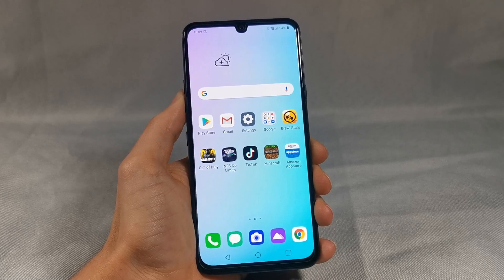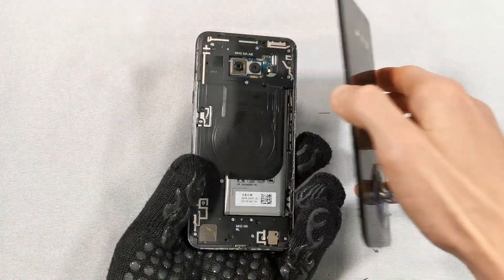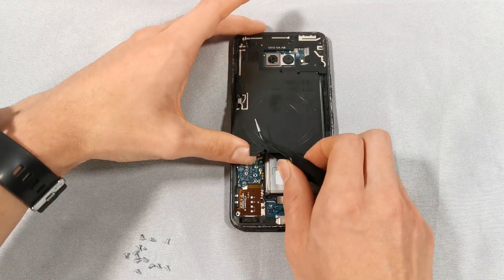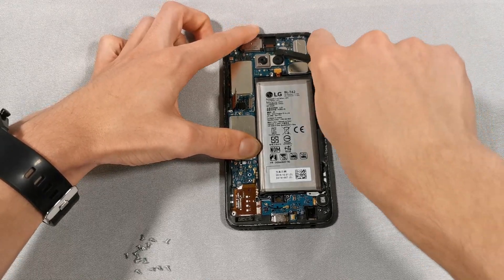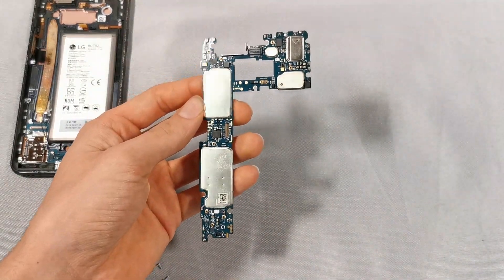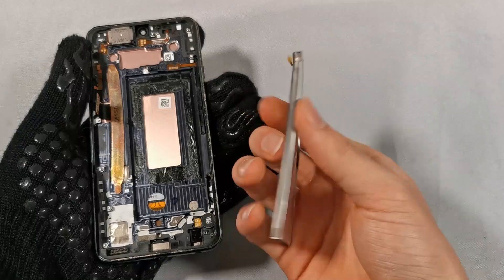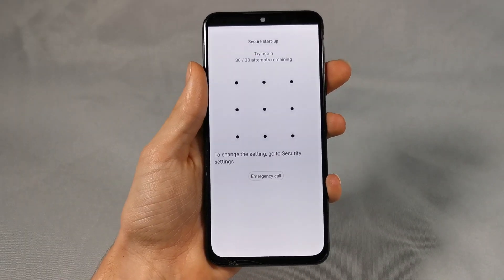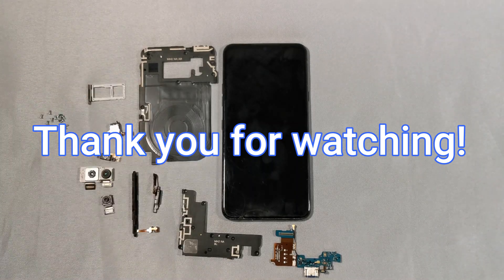LG G8X Teardown Repair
You asked and you received! Here's my teardown of the LG G8x. I hope you enjoy!

If you're wondering if the LG G8x's screen is interchangeable with the Dual Screen's screen,  check out 8:45.

If you want to see my teardown of the LG dual screen check it out

0:00 Intro
0:11 Safety first
0:23 Removing back cover
1:29 Going deeper
2:19 The main speaker
2:31 The wireless charging pad
2:56 Disconnecting things
3:10 The in-screen finger print reader
3:35 The headphone jack
3:52 The front facing camera
4:10 Removing the motherboard
4:30 The main camera
5:04 The motherboard
5:17 The flex cable motherboard
5:59 Removing Battery
6:28 Removing Buttons
7:47 Waterproofing buttons
8:09 See-through screen
8:22 Removing screen from frame
8:31 Hidden sensor
8:36 Hole for in-screen finger print reader
8:44 LG G8X screen v.s. LG G8X dual screen
8:58 All the parts/conclusion